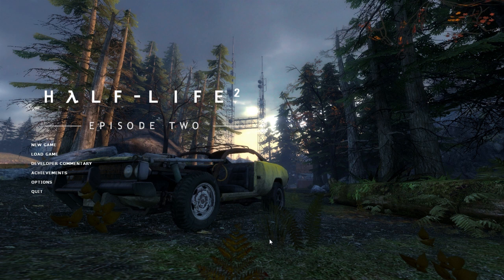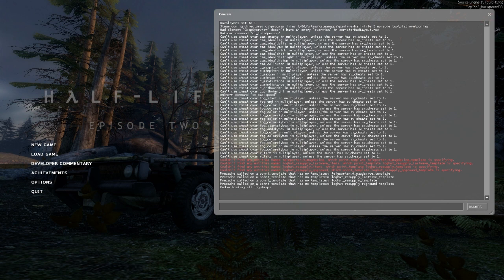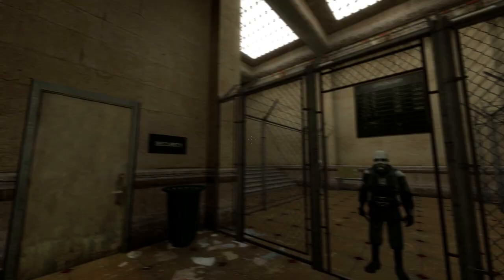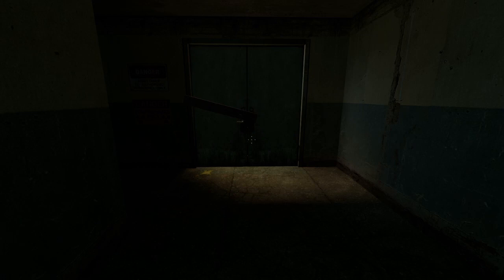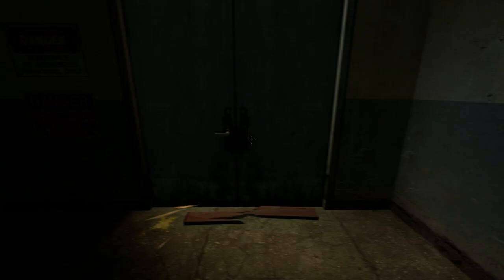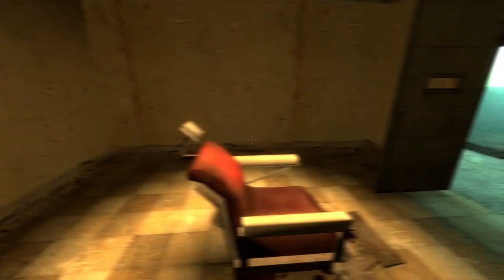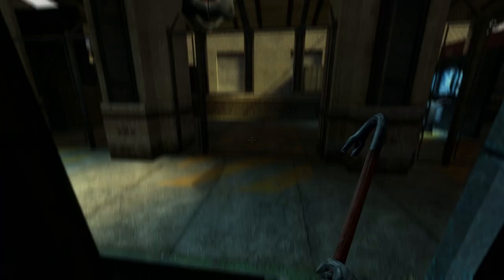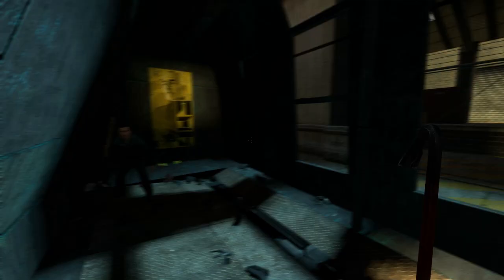Podcast 17 - Let's play Fodderstompf DoorVille